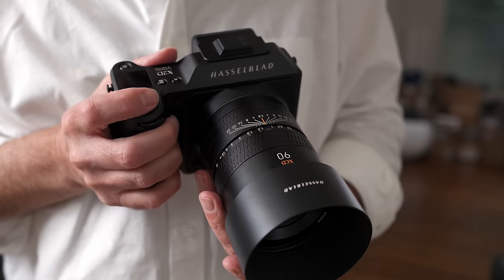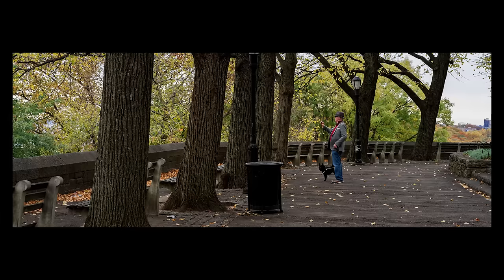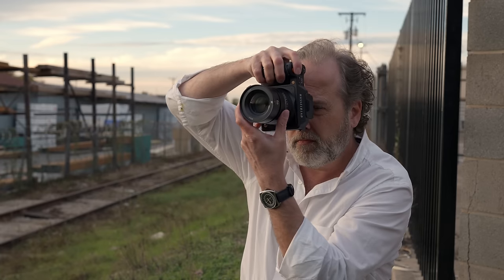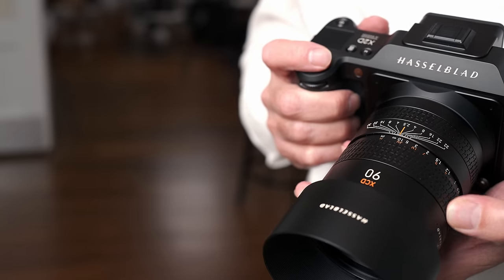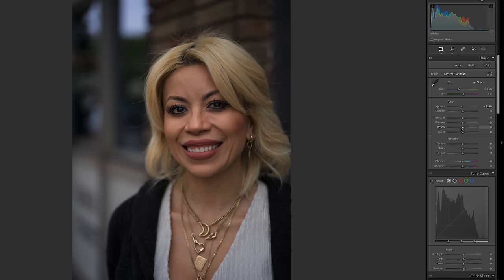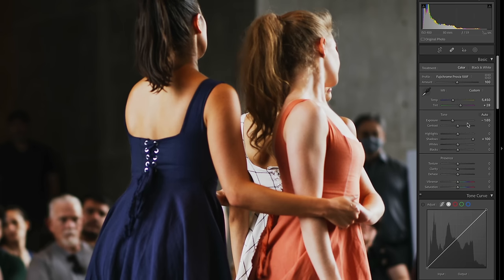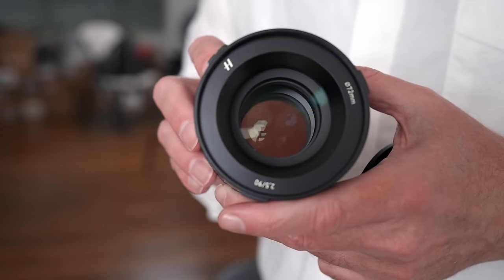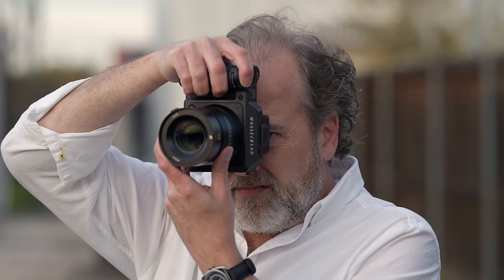Hasselblad XCD 90mm f/2.5 v :: Their best lens yet!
Today Hasselblad finally released the long awaited 90v f/2.5 lens. Announced last year, it has taken them a while to get this through production, but the result is well worth the wait. As a short telephoto, the 90v is an excellent portrait lens and quite frankly is MUCH better than the previous 80mm f/1.9.

0:00 Hasselblad 90v - worth the wait?
0:54 New Firmware with Face Detection AF
3:08 Why the 90v is my favorite XCD lens and better than the 80mm f/1.9
5:36 Editing images with the 90v and film presets
7:53 Optical Design and image samples

Ted Forbes
The Art of Photography
2830 S. Hulen, Studio 133